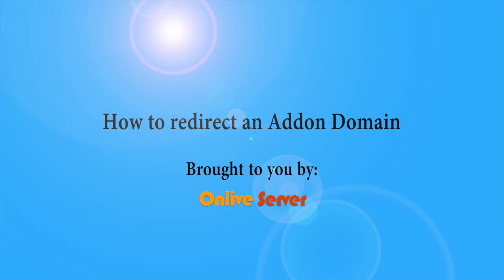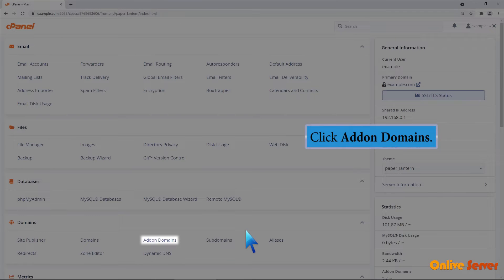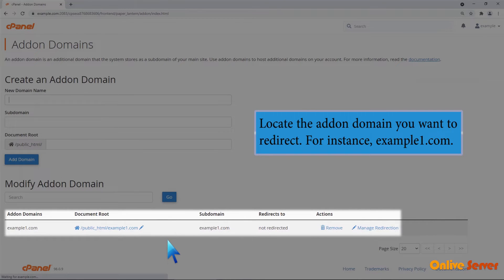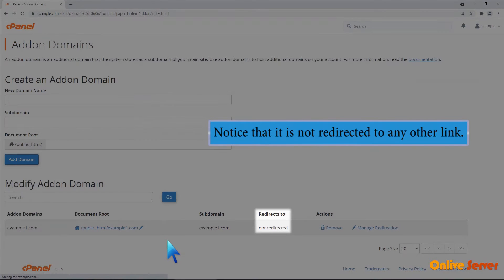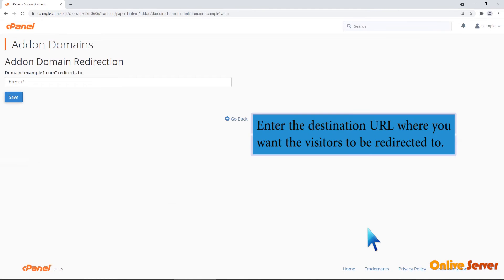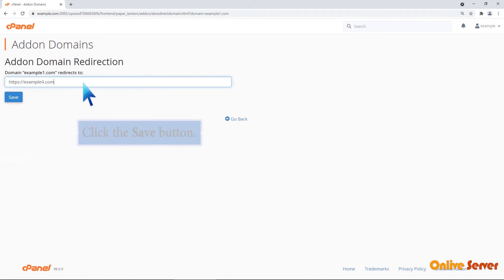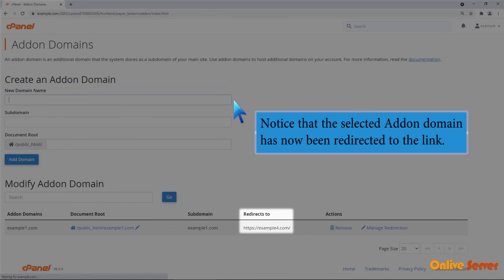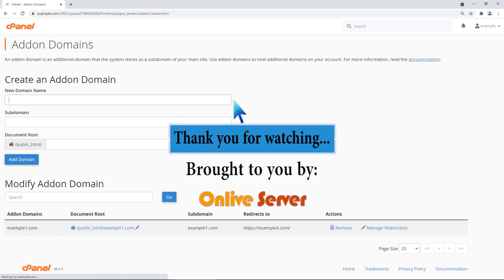How to Redirect an Addon Domain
There may be times when you need to redirect traffic from one domain to another. For example, you may need to route all traffic from example.com to example.net. You can also redirect specific pages, such as This can easily be accomplished in your cPanel.
as we provide 24*7 customer support with live chat by visiting our